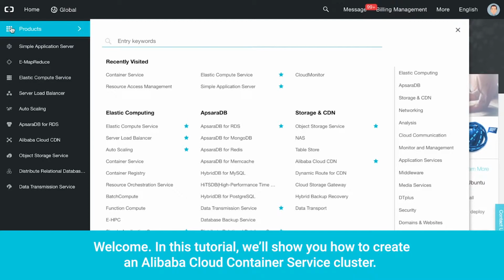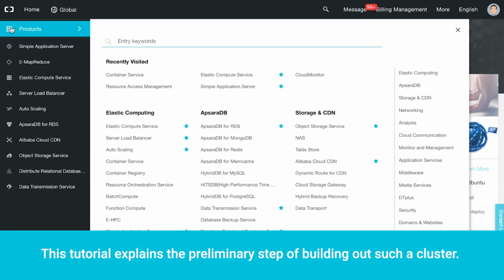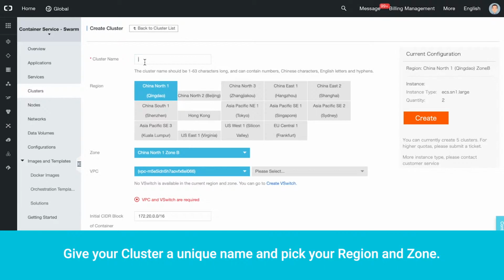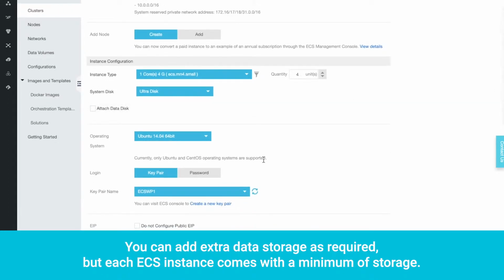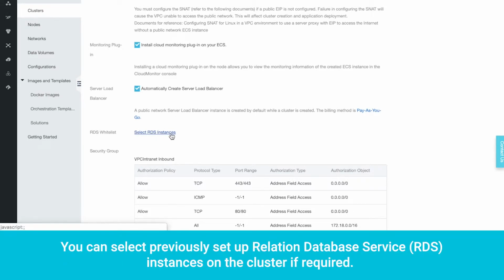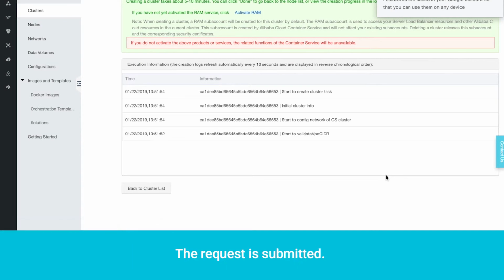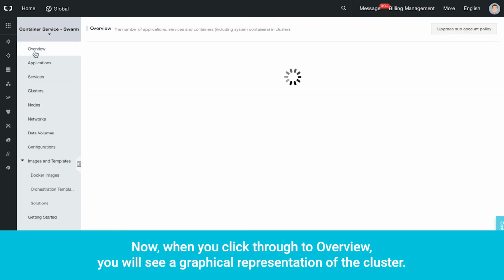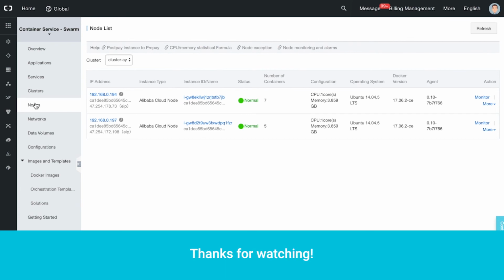How-to | Create a Docker Container Service Cluster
In this tutorial, we'll show you how to create a Docker container cluster using Alibaba Cloud's Container Service.

Container Service is a high-performance container management service, based on Docker and Kubernetes, providing containerized application lifecycle management.